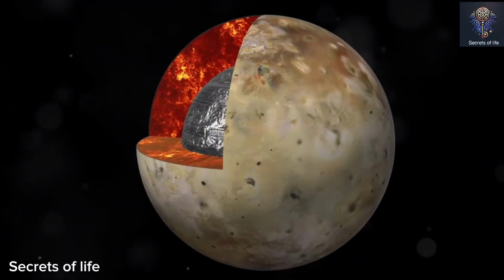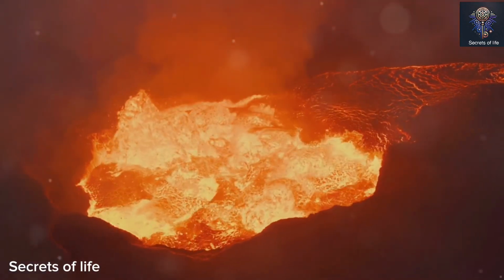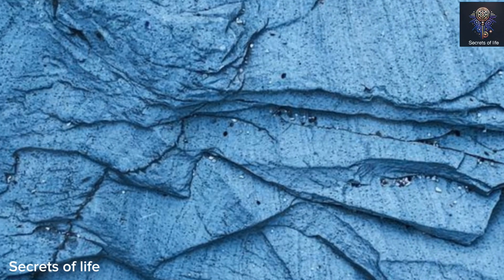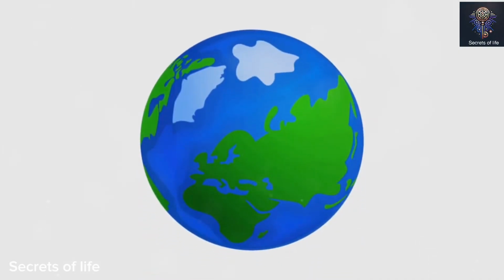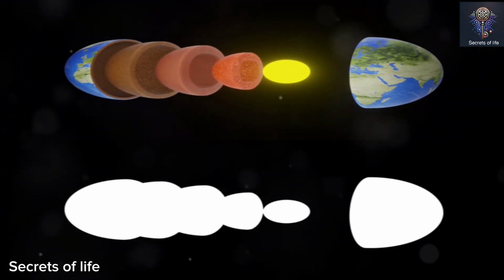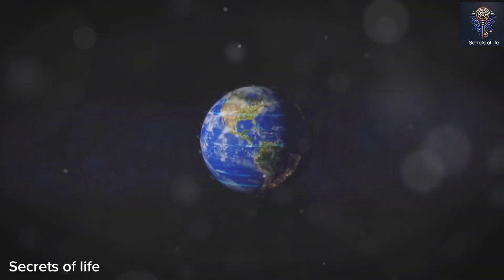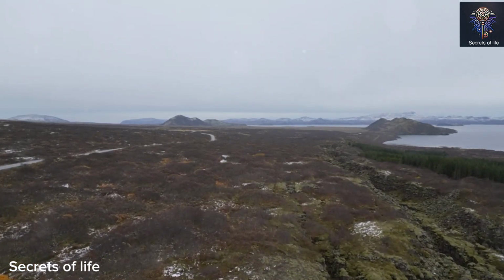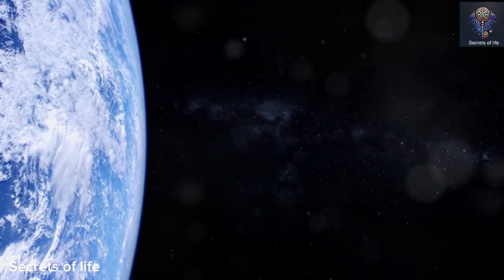Unveiling Earth's Layers: From Crust to Core 🌍